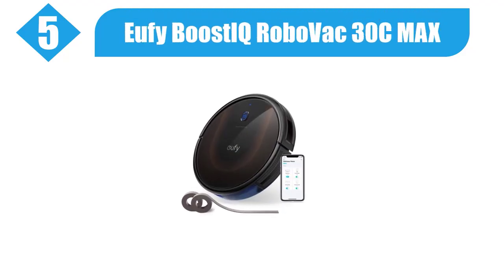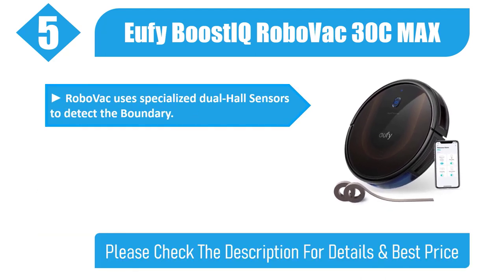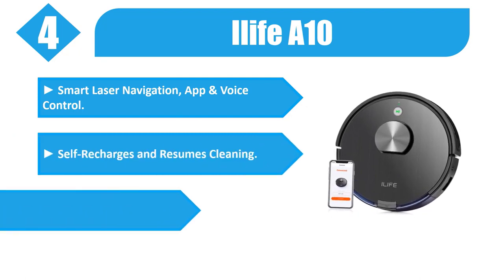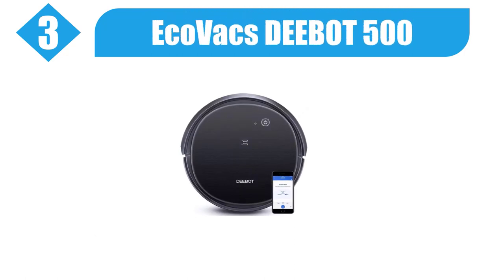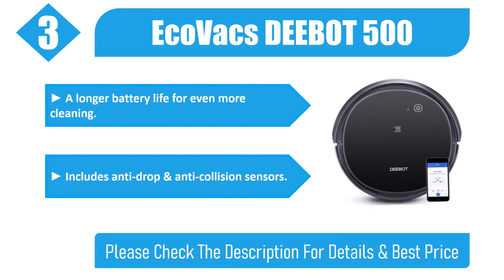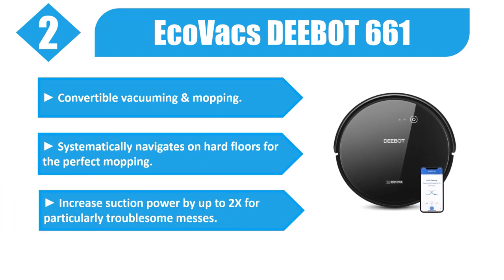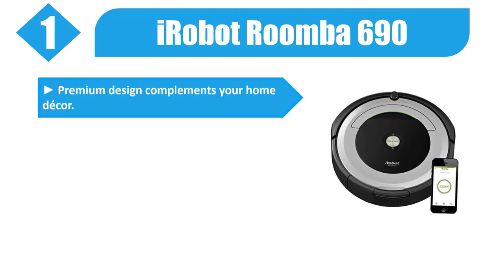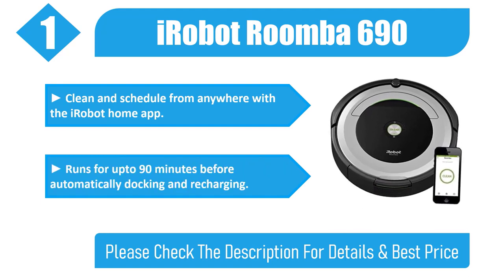Best Robot Vacuums in 2021 - Top 5 Robot Vacuums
➜ Links to the Best Robot Vacuums 2021 we listed in this video:

➜ 5. Eufy BoostIQ RoboVac 30C MAX
➜ 4. Ilife A10
➜ 3. EcoVacs DEEBOT 500
➜ 2. EcoVacs DEEBOT 661
➜ 1. iRobot Roomba 690
In this video, we picked the top 5 best Robot Vacuums on the market in 2021. We made this list based on our personal opinion, and we ranked them in no particular order after we did our research based on their price, quality, durability, brand reputation, and more. If this video was helpful to you, please remember to leave a like and subscribe to our channel to see more videos like this in the future, and if you have any questions related to the Robot Vacuums which are listed here, leave a comment down below and we will get back to you as soon as we can.